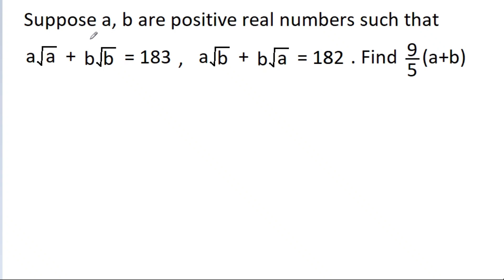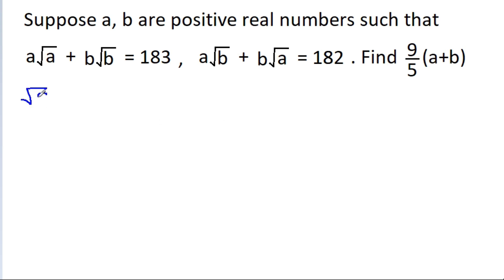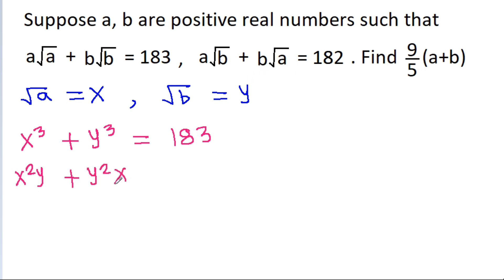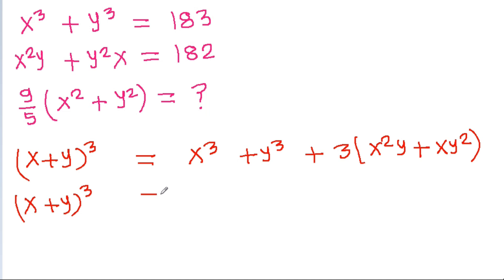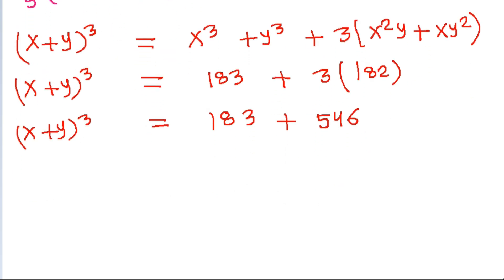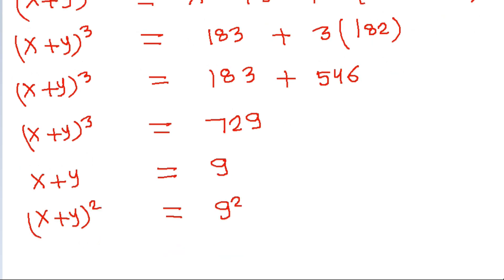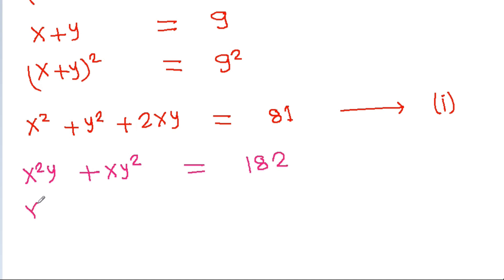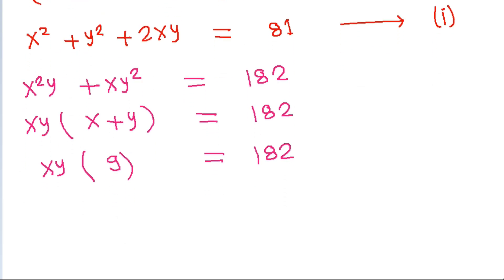Pre Regional Math Olympiad 2017 Problem - Algebra